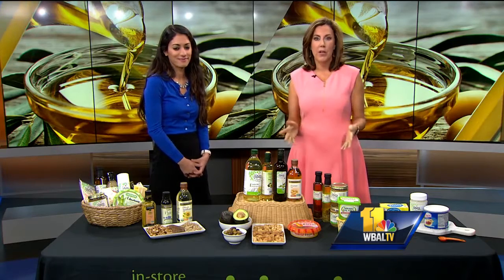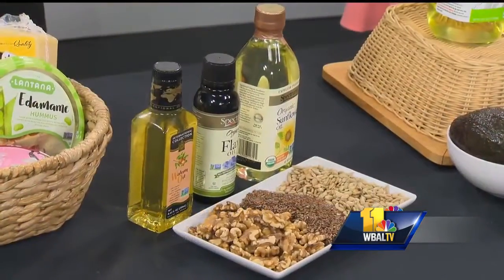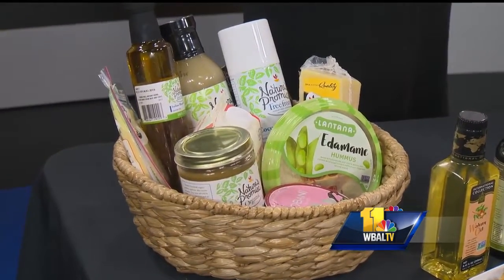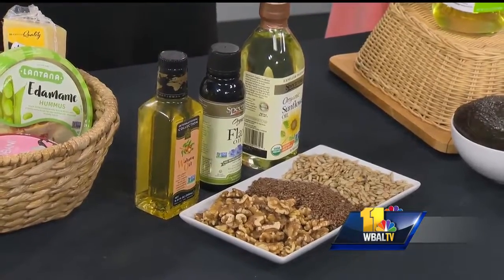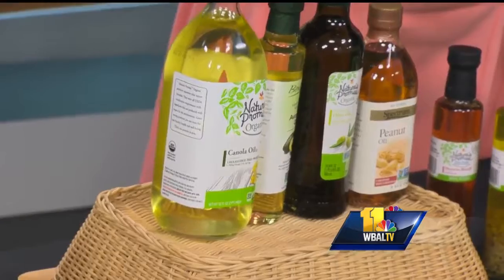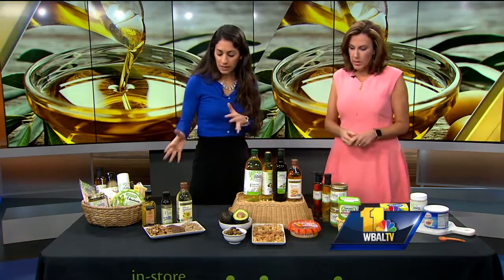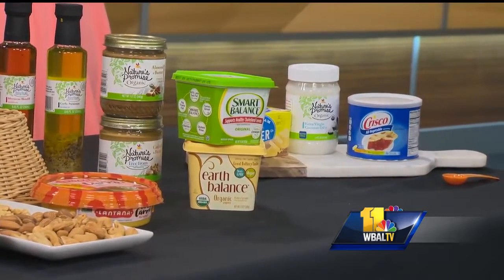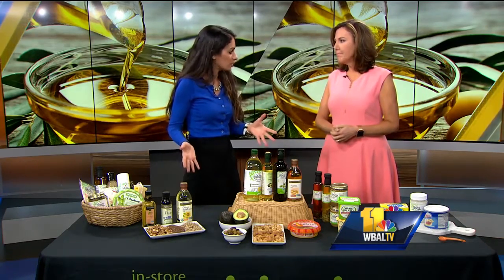Video: Nutritionist discusses different types of oils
Giant nutritionist discusses the array of oils you may find in the grocery store.